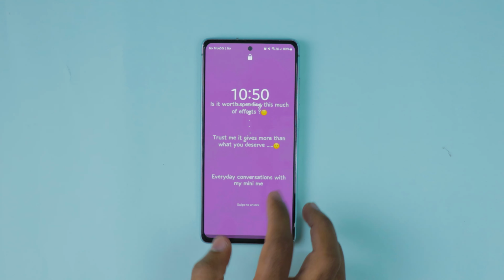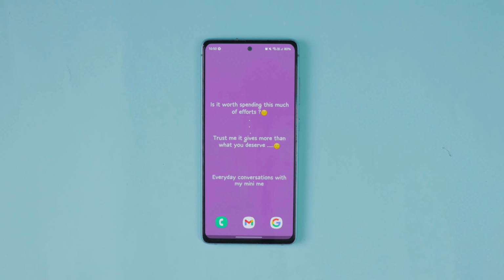New security patch update details (Jan 2024): Samsung Galaxy S20 FE 5g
This video is about the new security patch update rolling out for the samsung galaxy s20 fe 5g.  This is a January security patch update. I showed after the update did I noticed any issues or lags in this mobile.
Here are the products that I'm currently using for my productivity work to save time and give quality output.

Hope this helps you to purchase easily. Also, every time you buy anything from this link generate some money for future videos that help to review a lot in an unbiased way. (Thank you in advance)

///Anything you buy from this link helps to channel a lot 😍///
Amazon Links;
US & Other Countries
⇰Gadgets (for YouTube) currently I'm using
Camera;
US & Other Countries

Lens(4)
India;
US & Other Countries

Memory Card (Both Mobile & DSLR)

Mic's;
Collar(for mobile/DSLR)
Collar (only dslr)
Cheap Collar mic

Tripods(4)
India;

Gorillapod (for dslr and mobile)

Lights;
RGB Tube Lights
Ring Light

Mouse Pad
4 in 1 USB Connector
Laptop Stand(wooden skin)

Hard Disk;
US & Other Countries

Laptop Keyboard Protector
Studio Headphones
Cheap & Best Earphones

Working Tables
Wireless TWS Earphones
Type c to 3.5mm Connector(Best)